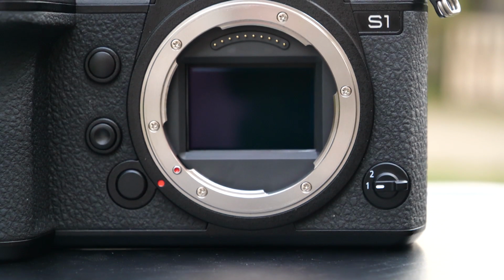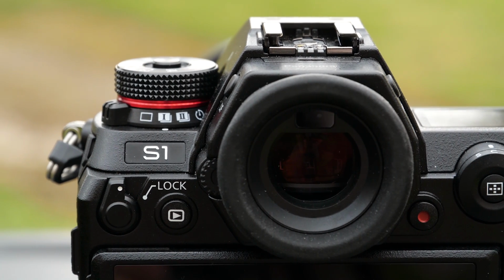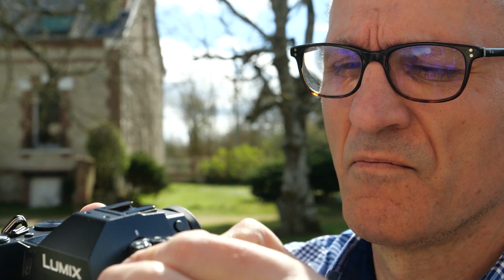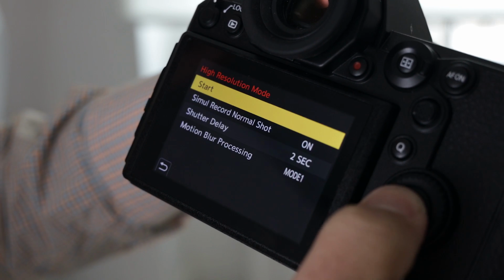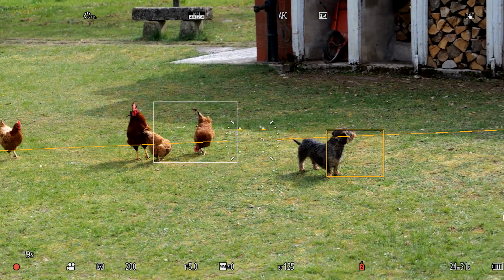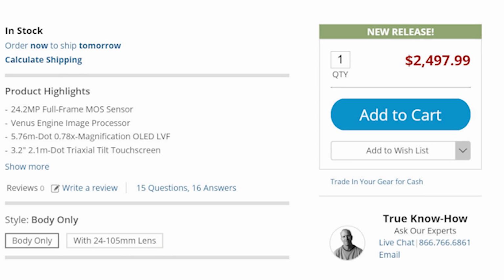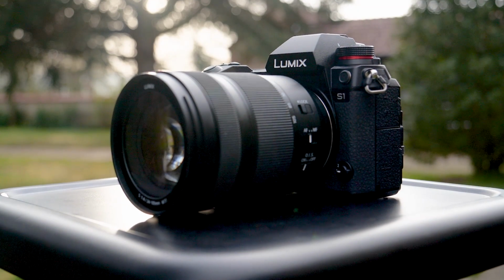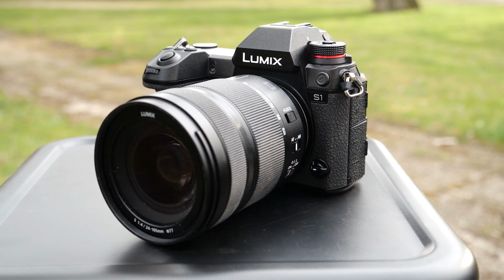Panasonic S1 Review: Nearly perfect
Panasonic is last to the full-frame mirrorless fight, but it's coming out swinging. In February, it unveiled the S1 and S1R cameras and both of them are tough, beastly models with impressive feature sets. The 24.2-megapixel S1 I'm reviewing here is the more affordable at $2,500, but it's also the most versatile, aimed equally at photographers and videographers. Feature-wise, it lines up closely with Sony's A7 III and the new Nikon Z 6.

The spec sheet is packed with impressive features like 5-axis in-body stabilization, 10-bit internal 4K recording, a stellar electronic viewfinder and dual card slots. I had concerns about the price and autofocus system, however, so I was very curious to see how it stacked up against its main rivals in a full review. Now, let's find out.